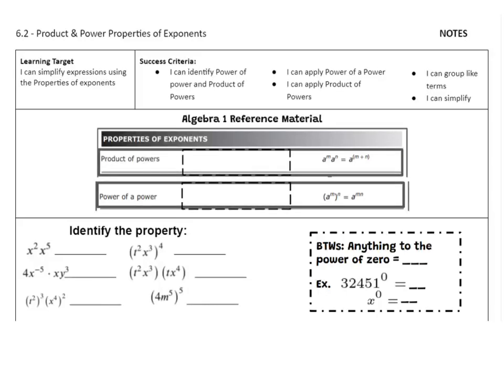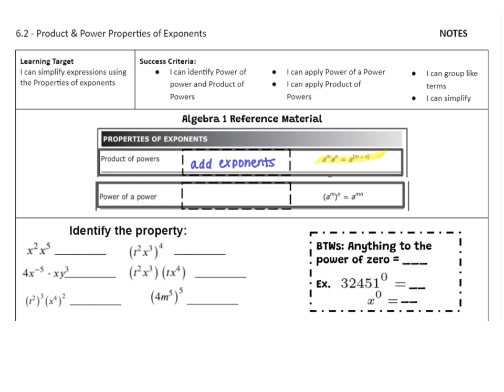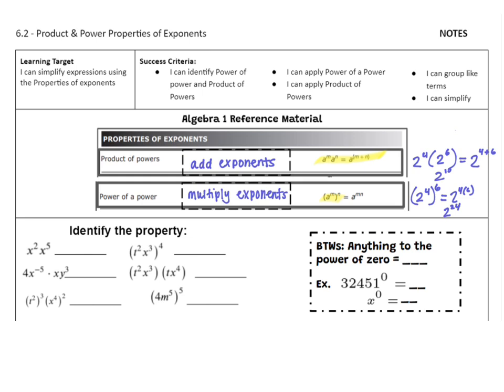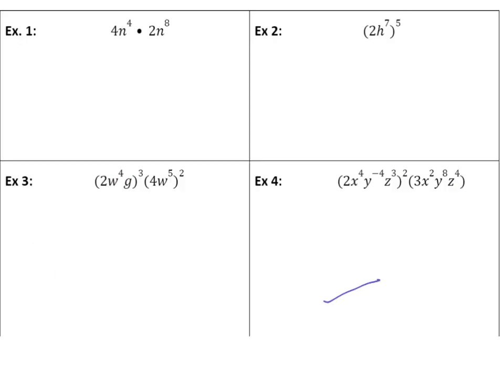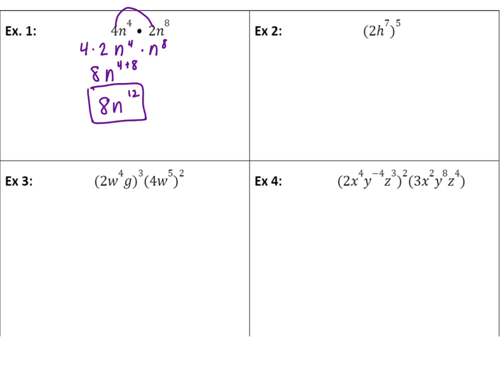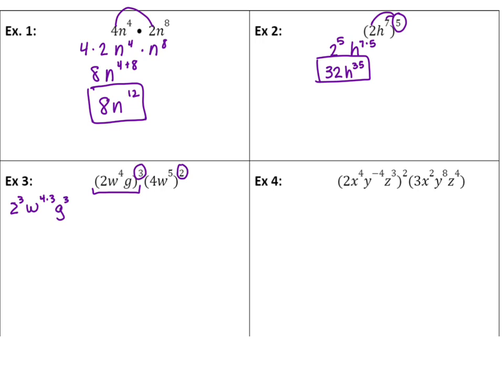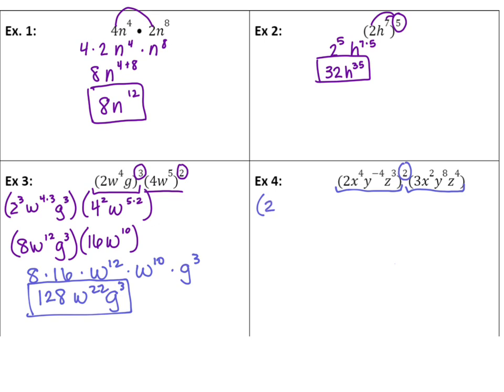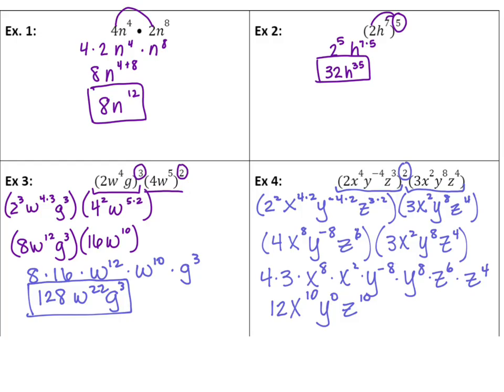Lesson 6.2- Product & Power Properties of Exponents